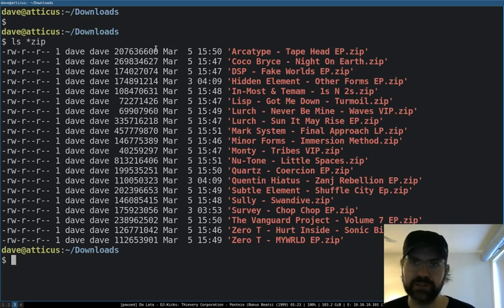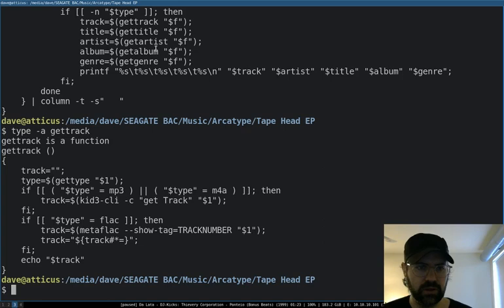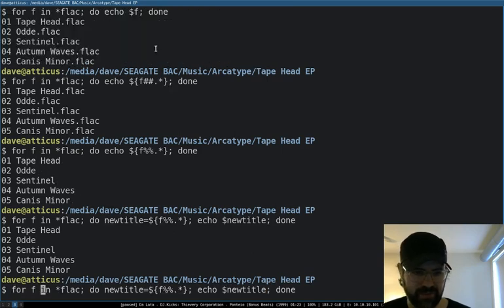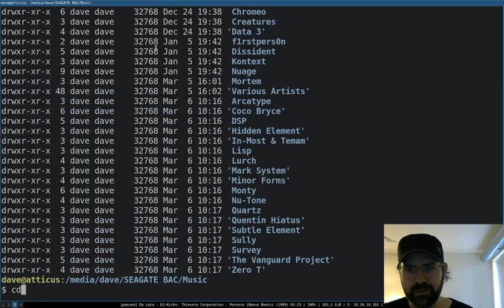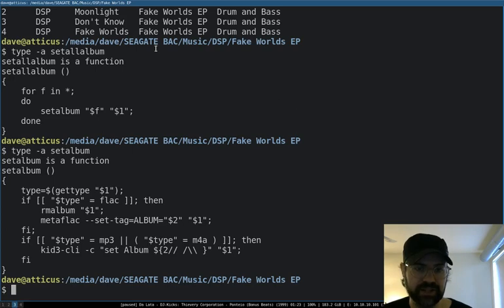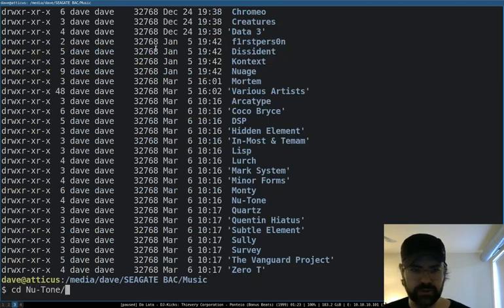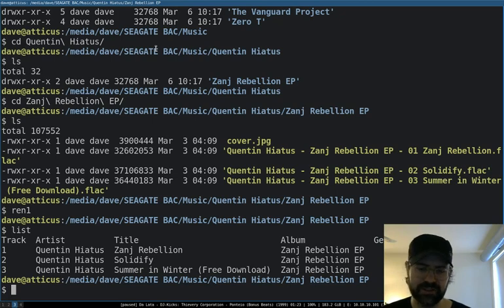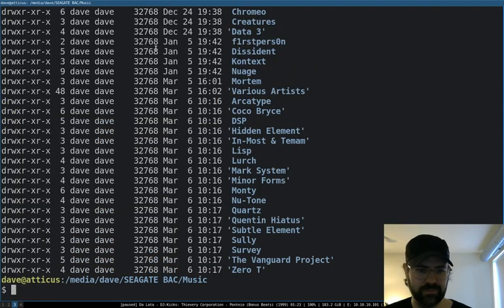Practical Bash #1 - Grooming Metadata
I use bash to help me organize audio files and groom their metadata.